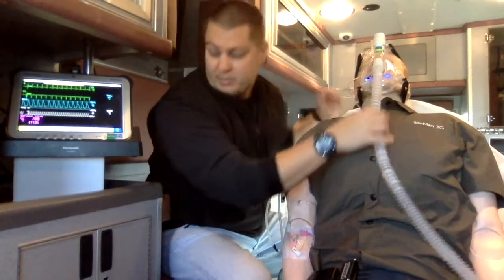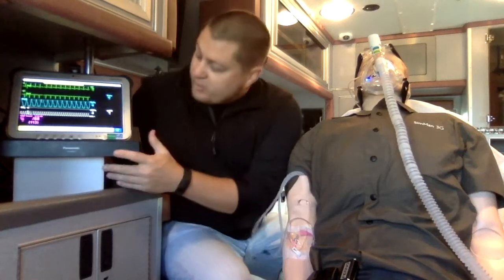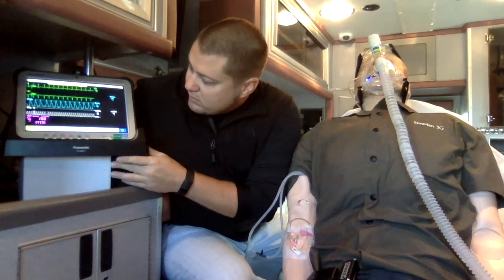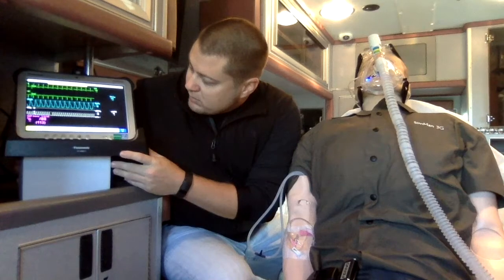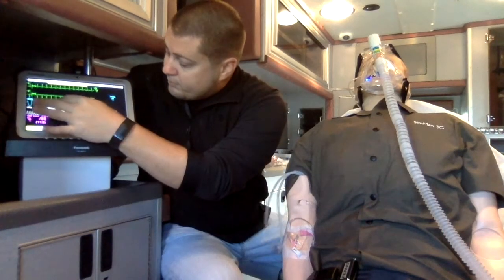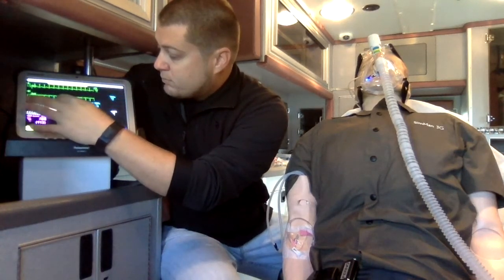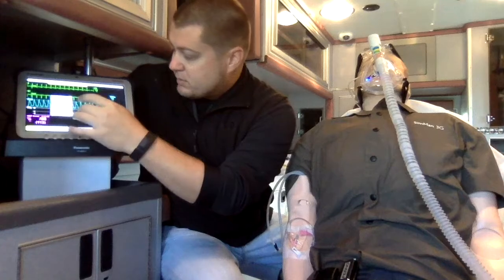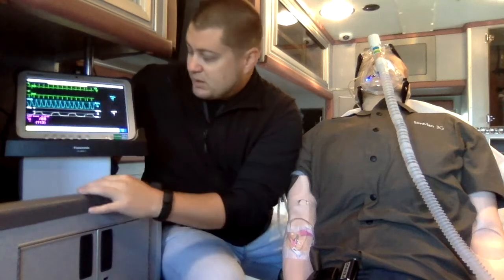Correct Airway Management Demonstration by Jayson McConnell